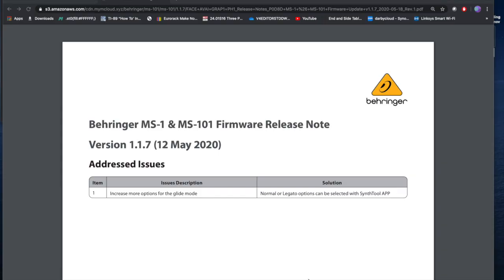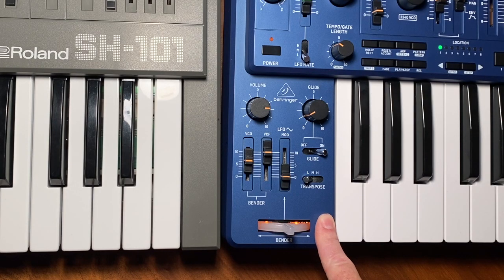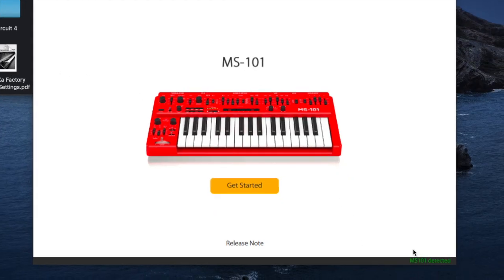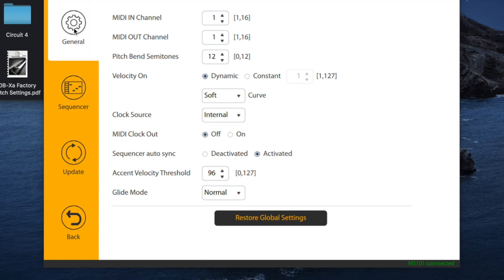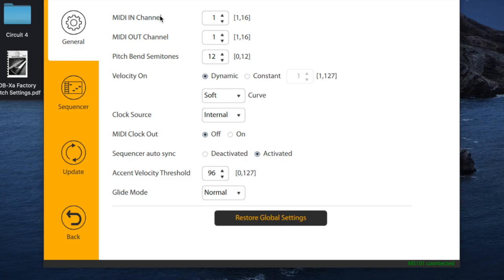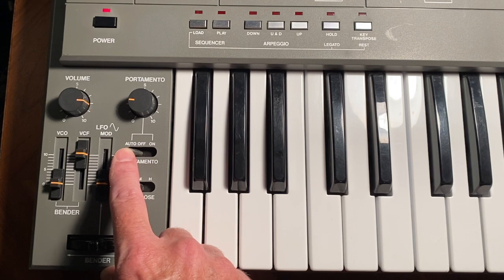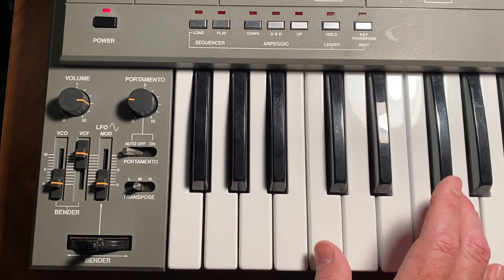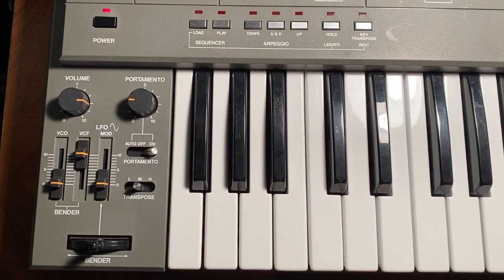Behringer MS-1 MS-101 Glide Firmware Update Explained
1.1.7 Firmware Explained